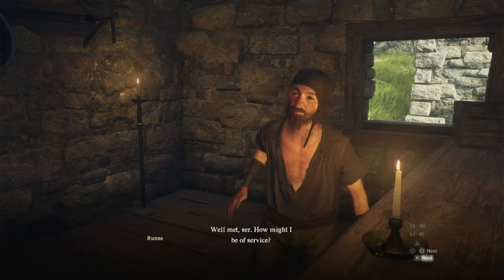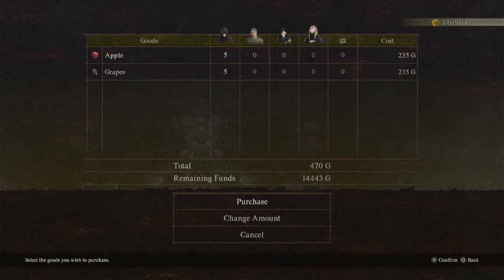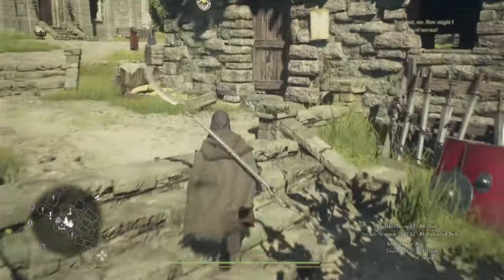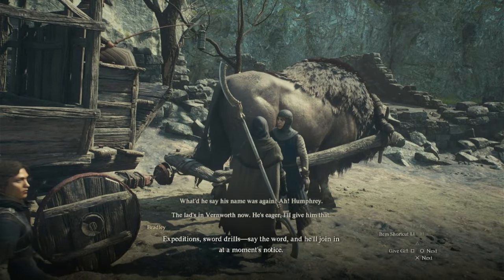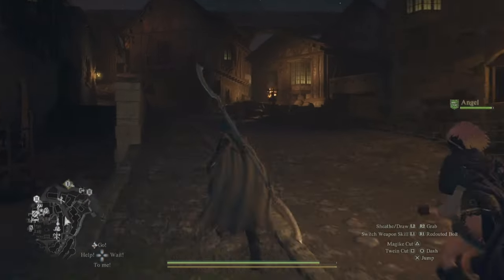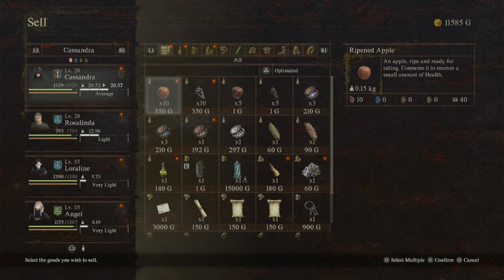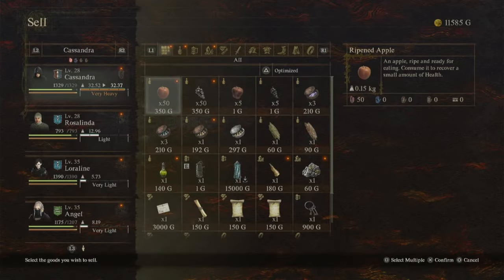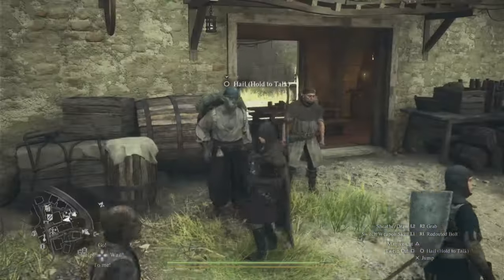Crazy Dragons Dogma 2 Gold Glitch 65K Every 15 Mins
What is up my fam, I hope everyone is doing well. I wanted to show you something I found out on another person's channel and decided to try this out myself and oooohh man let me tell you IT IS WAY WORTH IT!!

Guys this game is for sure a hit shout out to Capcom for making this amazing game. I wouldn't be surprised if this wasn't game-of-the-year material!

I highly recommend this game to everyone it is so much better than DD1 and is full of endless action.

Please take a moment to watch this video and let me know what you think.